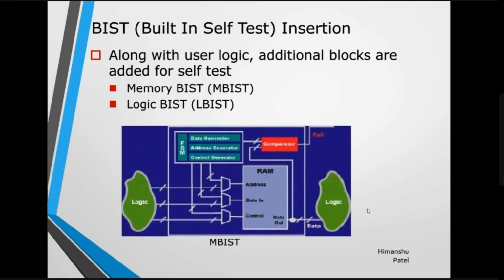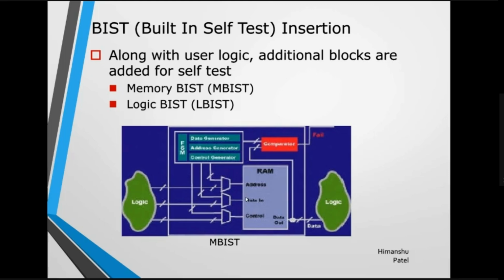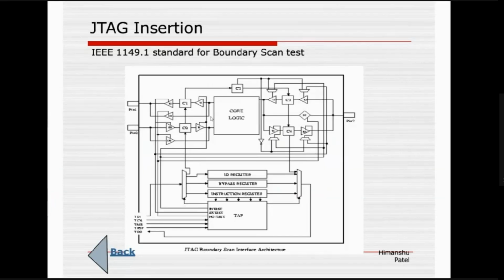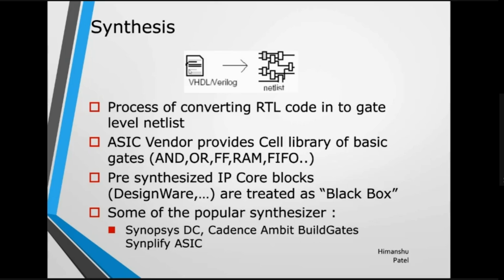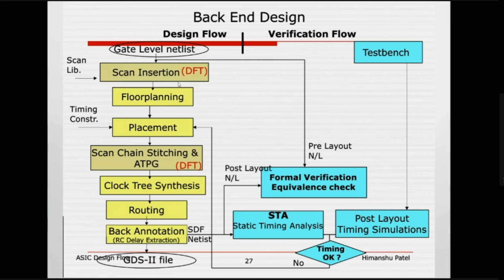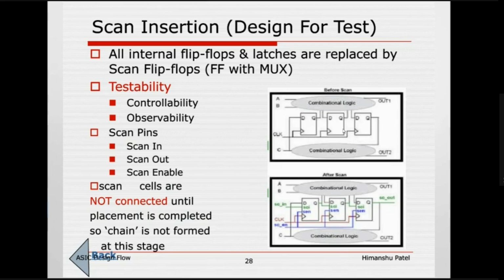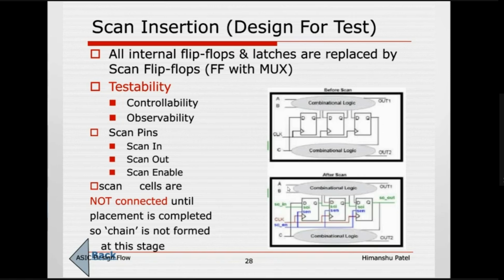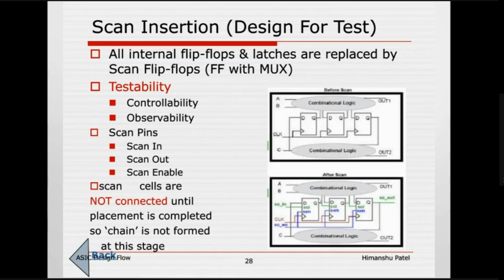BIST - Built In Self Test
This video provides a clear and concise explanation of BIST, its working principle, and its critical role in ensuring the reliability of modern semiconductor designs.

🔍 What You’ll Learn:

What is BIST and why is it important?
Types of BIST: Logic, Memory, and Analog.
Advantages of BIST in VLSI testing.
Real-world applications and industry insights.
Whether you're an aspiring VLSI professional, a student, or an industry expert, this video covers the essential aspects of BIST to help you understand its significance in today’s rapidly evolving semiconductor landscape.